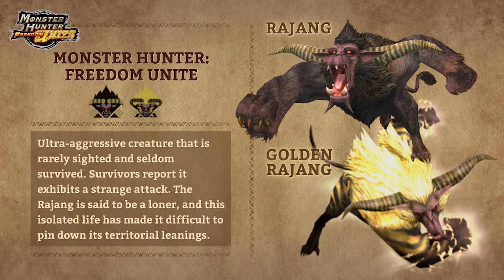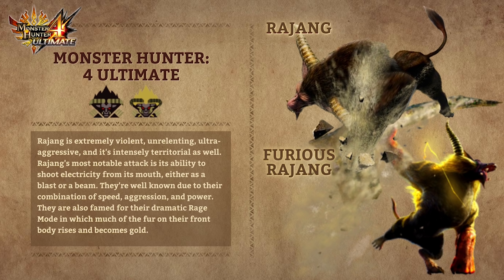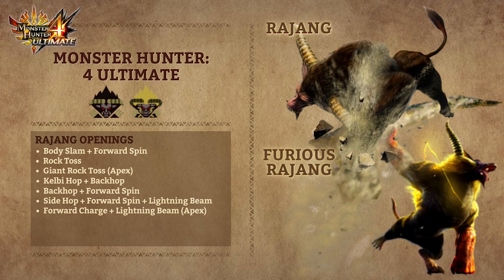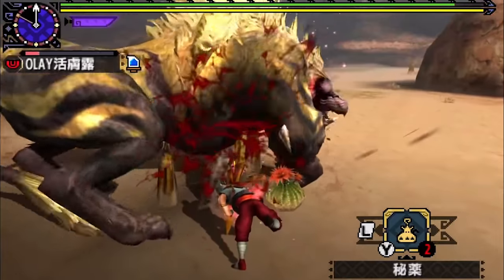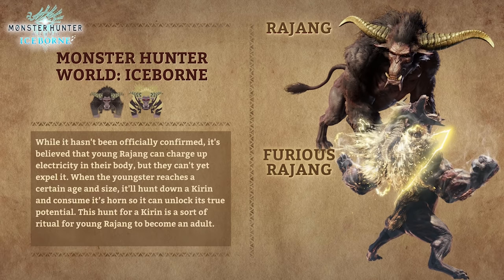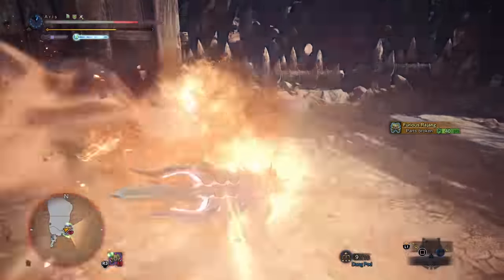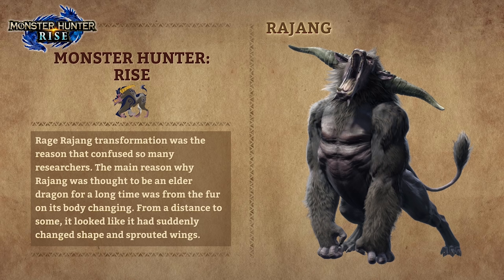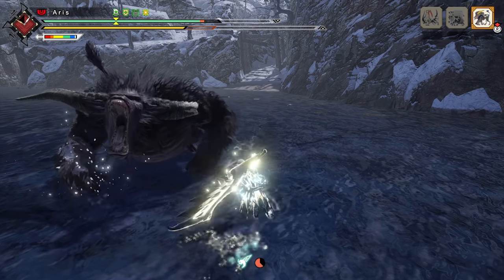History of Rajang VS Great Sword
After a long time thinking about it, I have decided to make a tribute video to Rajang. I wanted to show the evolution this monster has had throughout each Monster Hunter game and how the hunters, that use the Great Sword, have adapted their playstyles to the different combats and adversities that we have encountered throughout its history.
It is my favorite monster since MH4U, I remember as if it were yesterday doing the Rajang 140 missions, the hours and hours practicing and how much fun it was to hunt this monster to me. I learned a lot about the Great Sword thanks to this monster.

I have been fortunate to have fantastic people to make this video. My congratulations to all the runners as their runs are amazing and I know the amount of hours and effort behind each of their videos.
Special thanks to Kitiara, Gaudium, Vycery, Roku, Eru and Fahmeux for the patience they have had with me, helping me with whatever I needed.
And to each person who has contributed and helped me with any little detail for the video, thank you all very much!

✦ Original videos of runners ✦

【 MHFU 】

【 MH4U/MH4G 】

【 MHGU / XX 】

【 MHW/IB 】

【 Rise 】

✦  Production Team ✦

【 Design 】

【 Video Editor 】

【 Script 】

【 Script Details 】

【 Voice-over 】

【 Japanese Translator 】

【 Research 】

【 Music Remix 】

【 Cinematic Clips 】

【 Gameplay Clips 】

✦ Timestamps ✦

00:00 Intro
02:00 Intro MH: Freedom Unite
    02:28 Freedom Unite
    03:45 Rajang
    06:11 Golden Rajang
08:53 Intro MH: 4 Ultimate
    09:49 General information
    11:20 Furious Rajang
    13:34 Apex Rajang LV 140
19:15  Intro MH: Generations Ultimate (MH Online Cinematic)
    20:20 General information
    21:57 Rajang
    26:03 Furious Rajang
    31:23 Hyper Rajang
34:46 Intro MH: Iceborne
    36:20 General information
    37:41 Rajang
    40:41 Furious Tempered Rajang
45:02 Intro MH: Rise
    45:57 General information
    47:20 Rajang
51:34 End Credits

♬ Music ♬

► The Only Thing they Fear is you
► Monster Hunter - Pokke Village Theme
► Monster Hunter Freedom Unite - Rajang Theme
► Monster Hunter World - Elder's Recess Large Monster Theme
► MH4U - A Village Swaying in the Wind (Cathar Theme)
► MHW Iceborne OST Guiding Lands Large Monster Theme
► MHGU - Bherna Village Theme
► Monster Hunter Frontier G OST - Swamp (High Rank)
► MHW Iceborne - Seliana Day Theme
► Monster Hunter Rise - Kamura Village Theme (Instrumental)
► Monster Hunter Rise - Rajang Theme Remix
► Monster Hunter 3 (tri) OST - Credits